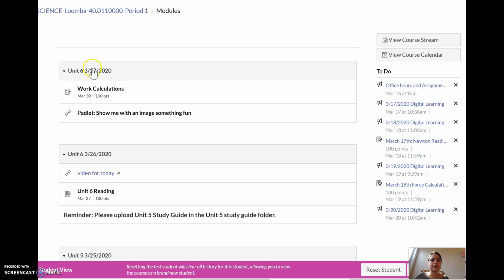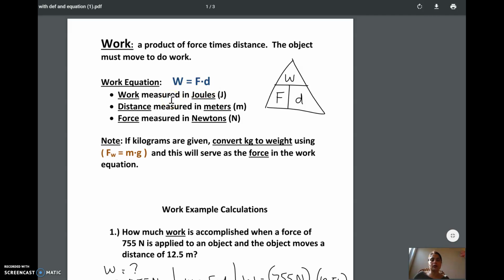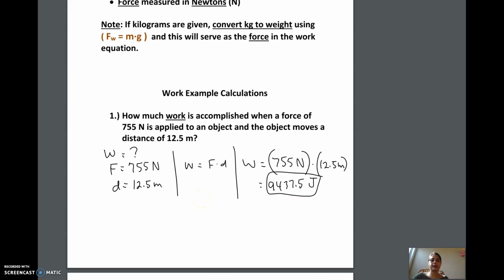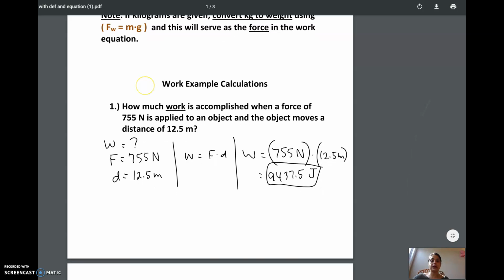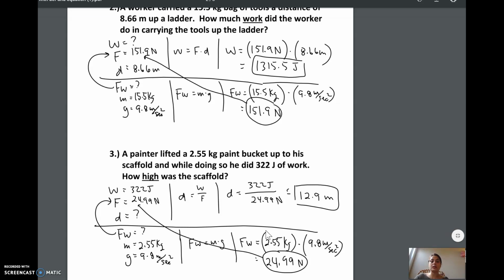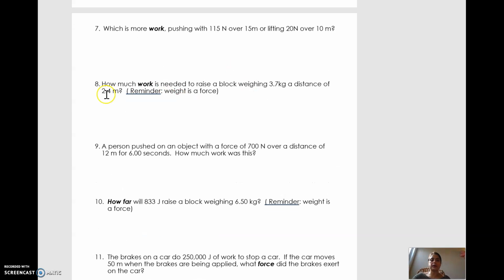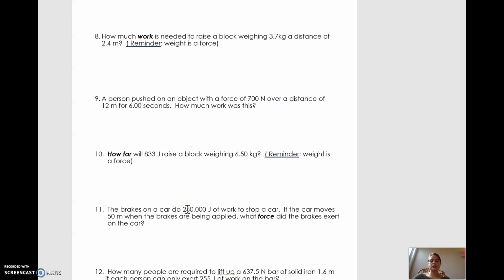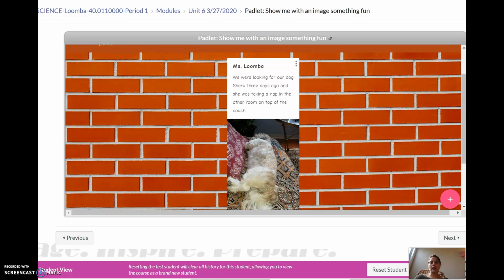3/27/2020 Digital Learning Physical Science